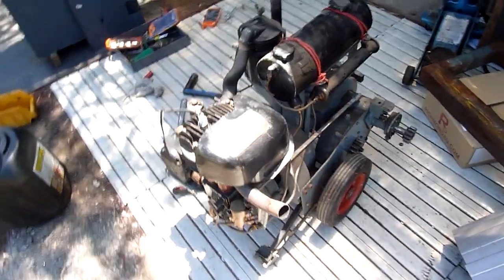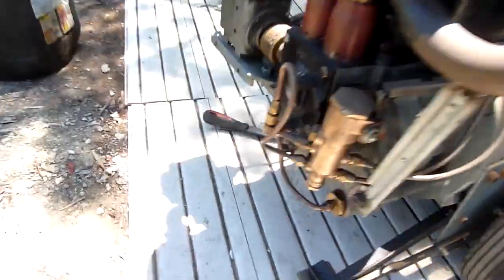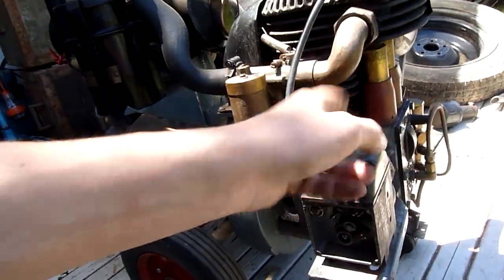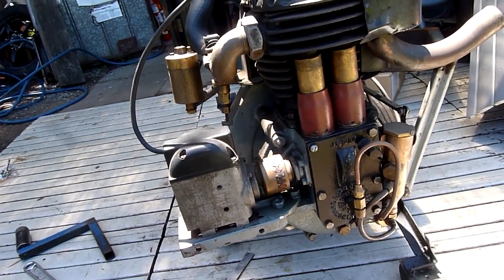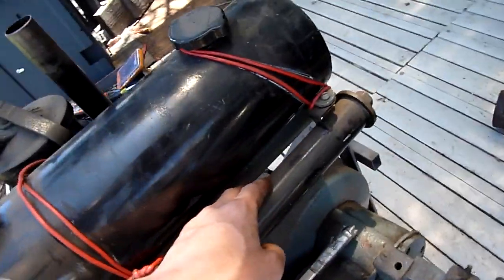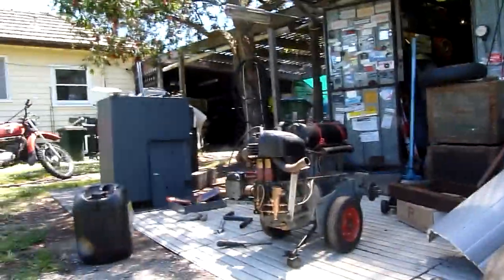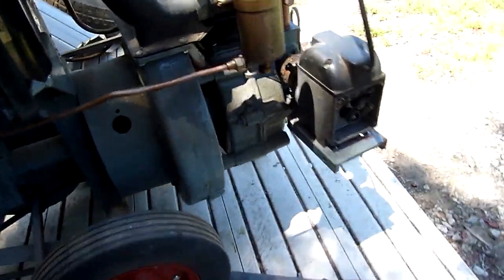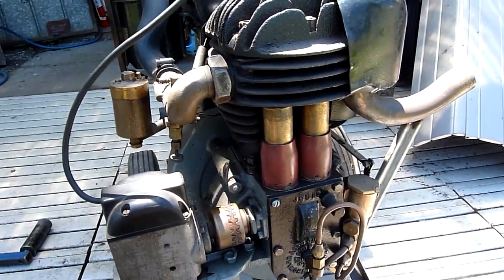Howard rotary tiller engine run before sale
Old Clunky gets a breif run, needs a a lot of tlc but i do not have time nor need for it. only asking $150 pickup on mornington peninsula (Pickup only, can load with engine crane.)